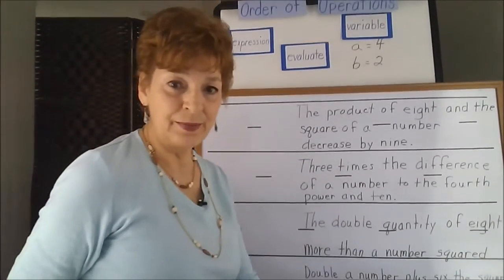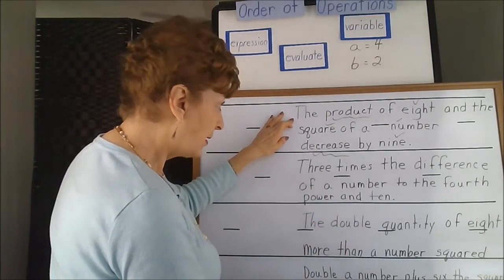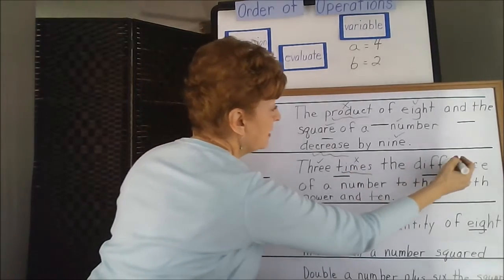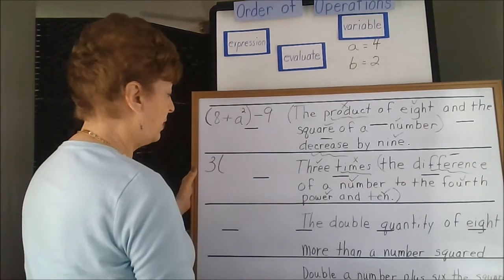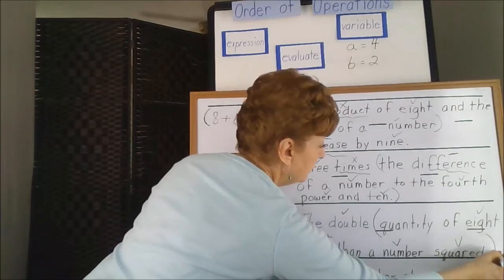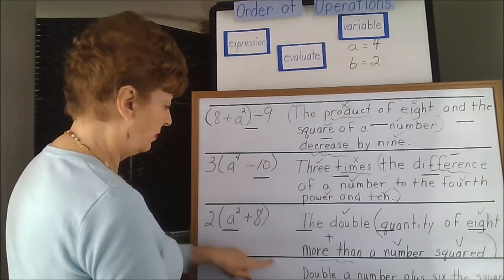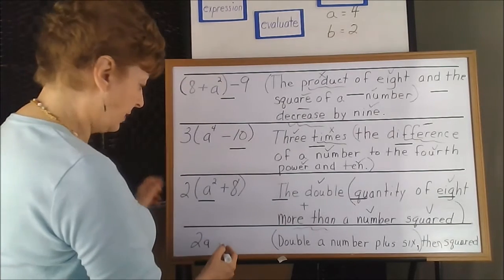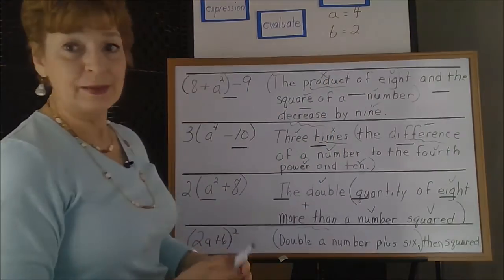Converting Words to Algebraic Expressions Example 2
Demonstrates translating words into algebraic expressions, with groupings identified, from four examples. (The product of eight and the square of a number decreased by nine. Three times the difference of a number to the fourth power and ten.  The double quantity of eight more than a number squared. Double a number plus six, then squared.)